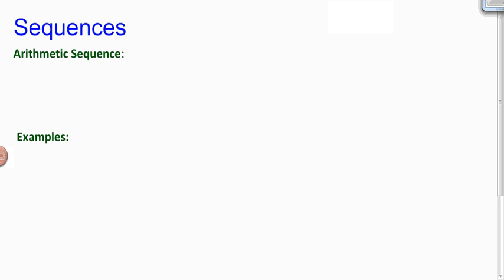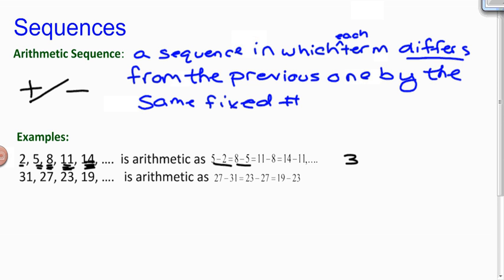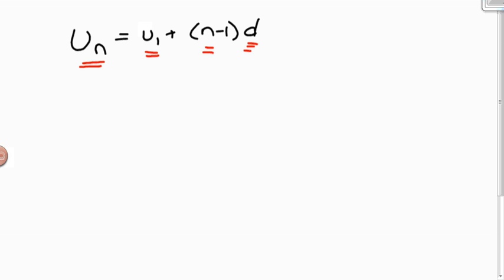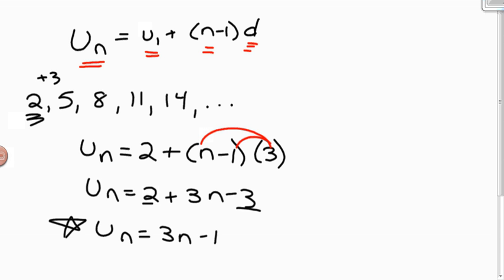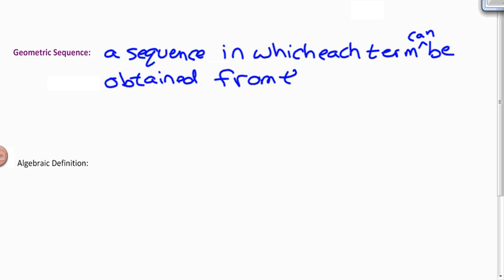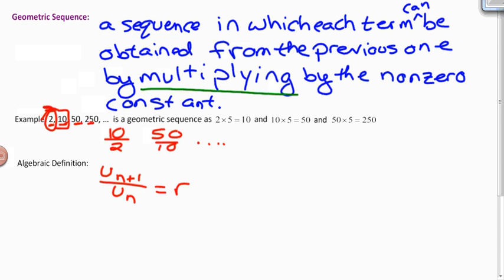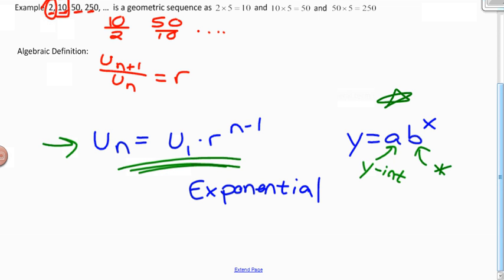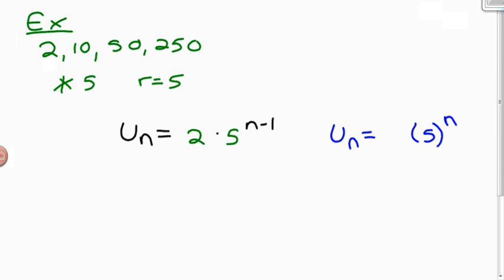arithmetic and geometric sequences